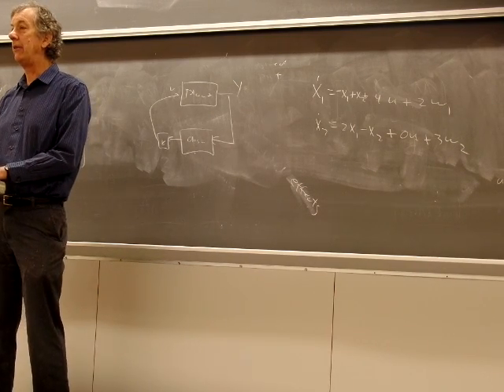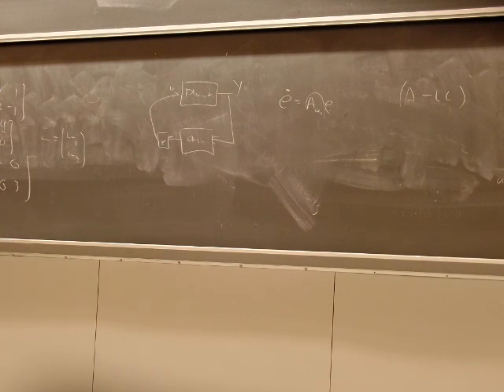State Space 04-13 C